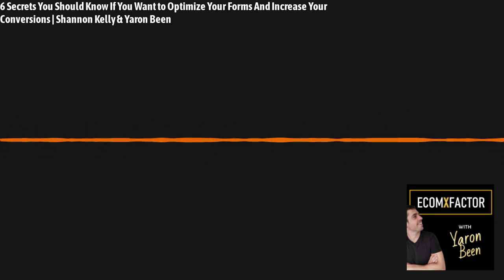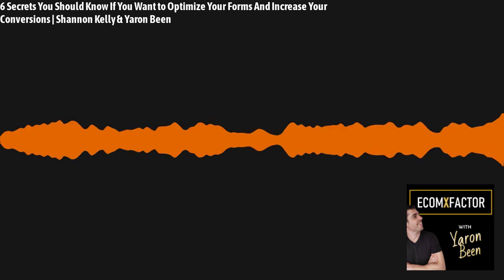6 Secrets You Should Know If You Want to Optimize Your Forms And Increase Your Conversions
Shannon Kelly is UX designer & CRO strategist with 15+ years of experience working on the web. From working in e-commerce, email advertising, digital marketing agencies and more, she’s gained insights working with companies, big and small, on how to optimize their lead gen marketing funnels, while keeping UX top of mind.

This conversation was a crash course in form optimization, which is a topic that is very overlooked.

Topics Covered:
-How to optimize your checkout form to get more conversions
-Common mistakes people do with their pop-ups
-Optimizing your forms for mobile vs optimizing for desktop
-The difference between a good looking funnel to a funnel that works
-Usability testing

Check out the EcomXFactor Youtube Channel:
None out the EcomXFactor Facebook group
If you enjoy the podcast, would you please consider leaving a short review on Apple Podcasts

(video made with Headliner.app)